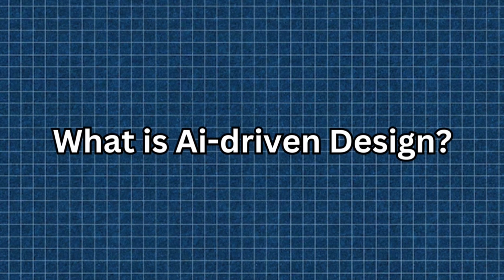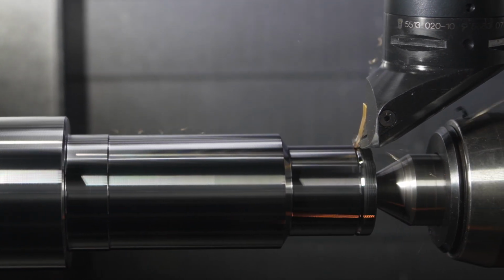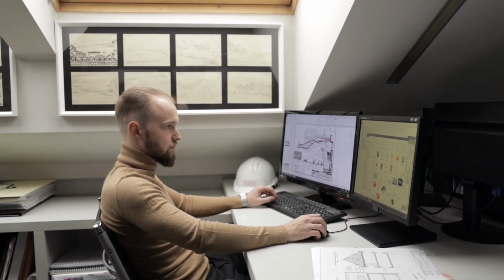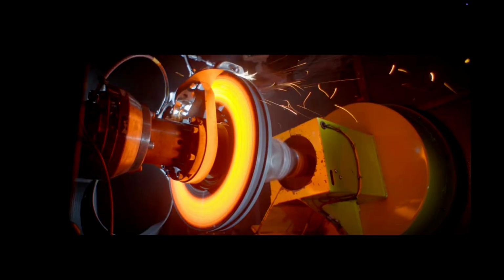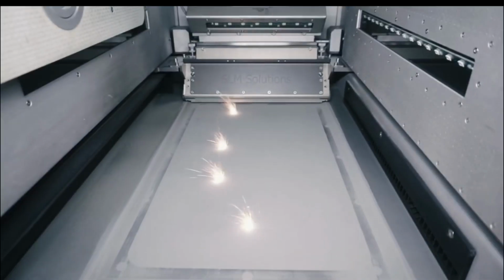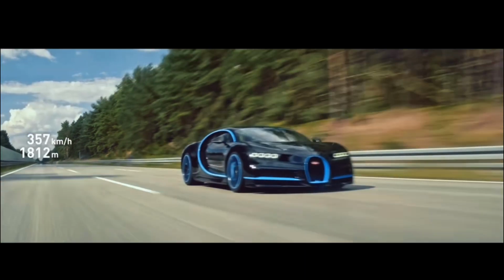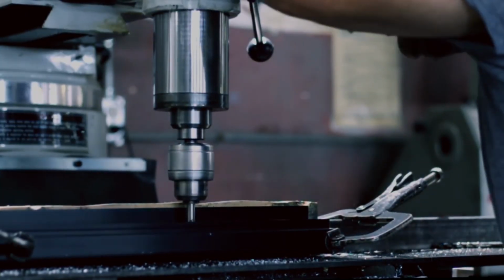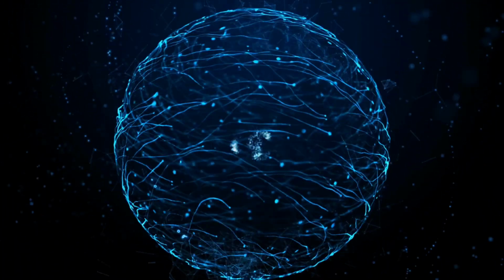The Future of Design | AI Driven Design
In this video will take a look at AI driven design and how it's changing the ways engineers design parts.

We'll also take a look at the groundbreaking innovations and technologies being produced thanks to this technology!

Chapters

0:00 - 0:23 - Intro
0:24 - 1:15 - What is AI-driven design
1:16 - 4:00 - Implementation of Generative Design
4:01 - 4:44 - How does it Work?
4:45 - 5:37 - Conclusion